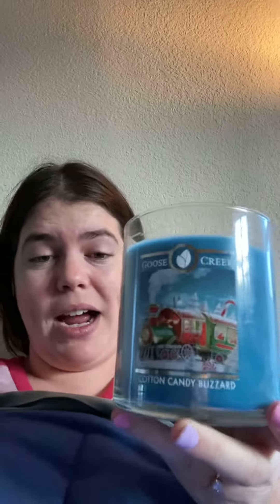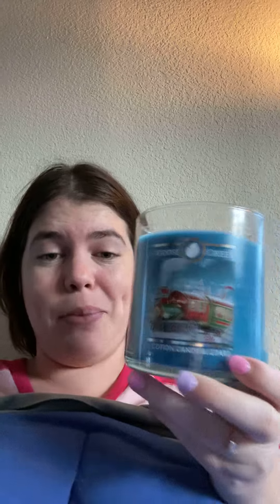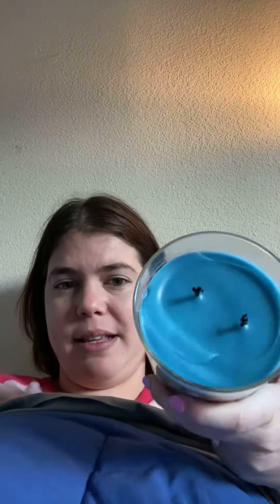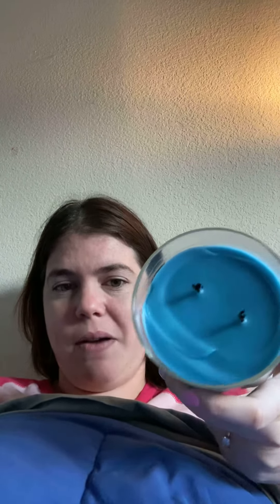Goose Creek Cotton Candy Blizzard Candle Review🥶🥶🥶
Scent Notes:
Top: fruity cotton Candy, winter mint
Mid: iced peppermint leaves
Base: spun sugar, whipped vanilla, crystallized sugar